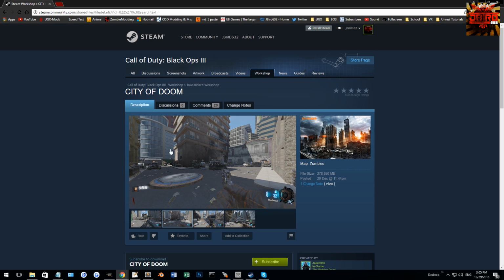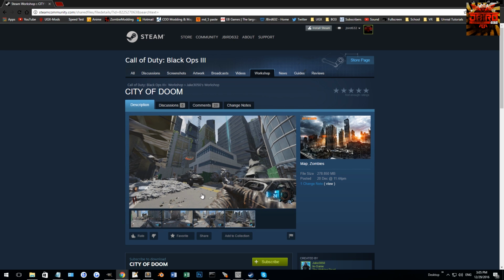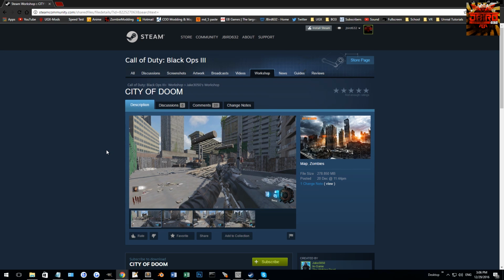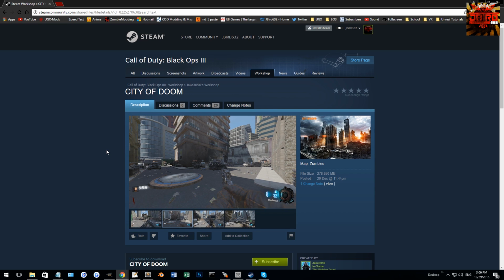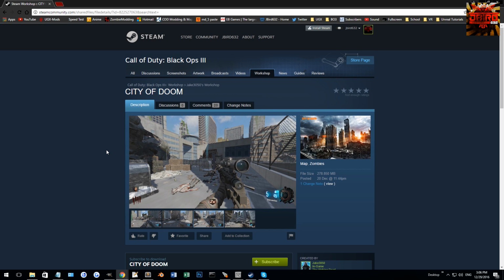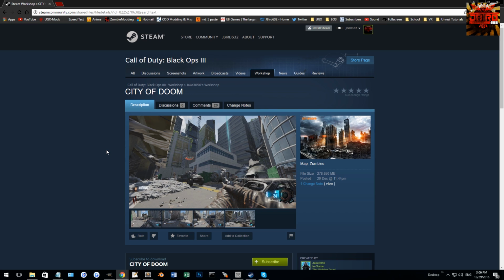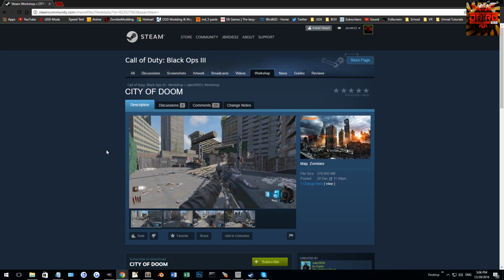Black Ops 3 Mod Tools | Tutorial Part 25 - What is Model Spam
My Setup:
i7 3770k
Nvidia GTX 970 FTW
12GB Ram